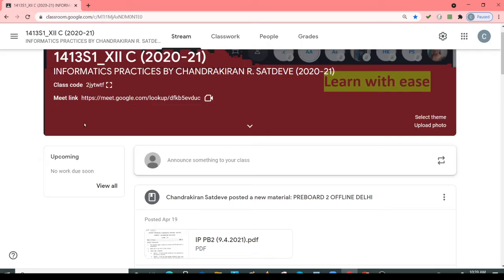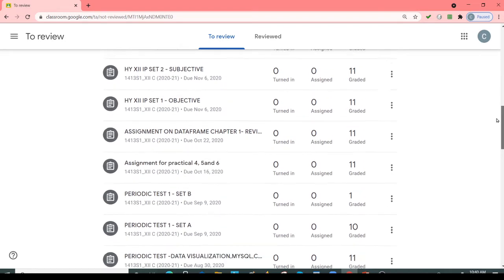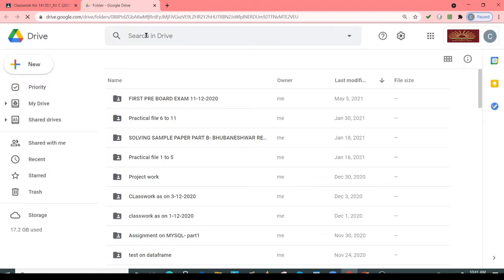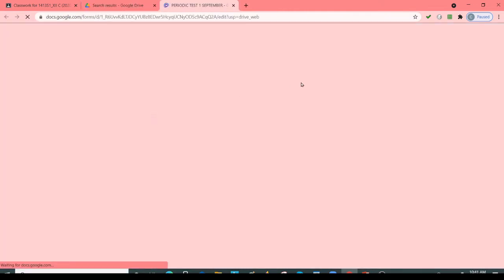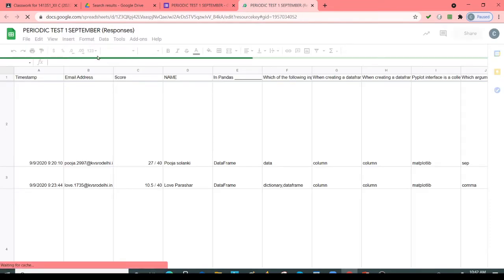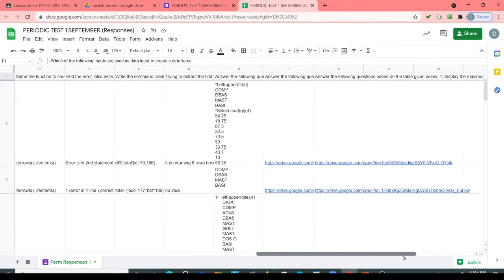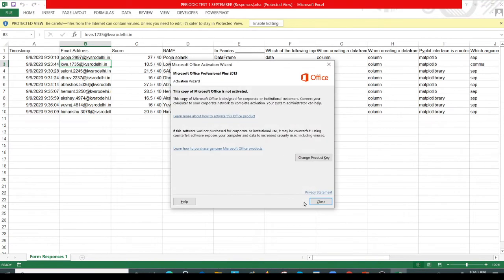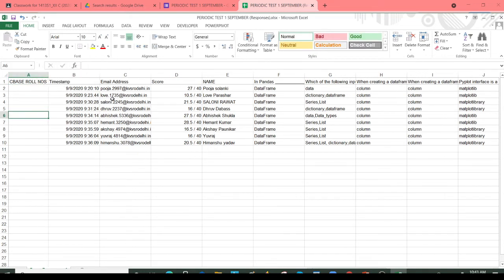GOOGLE FORM RESPONSE DOWNLOAD INTO A EXCEL FILE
This video will explain how to download the responses submitted by students via Google form in Excel file and save it on your systems for record keeping.